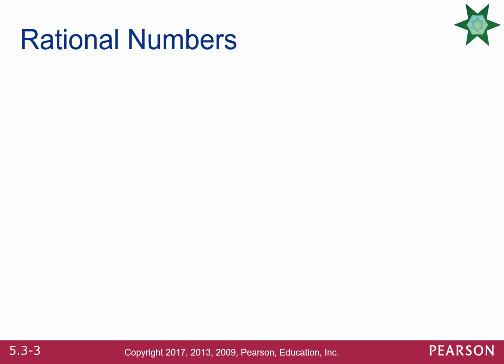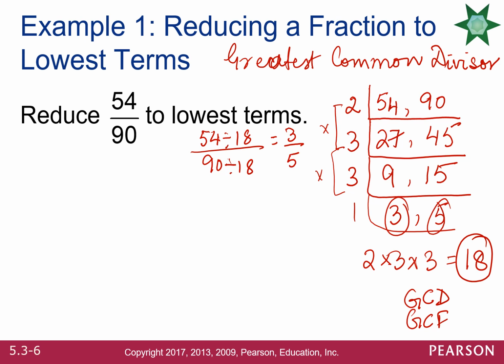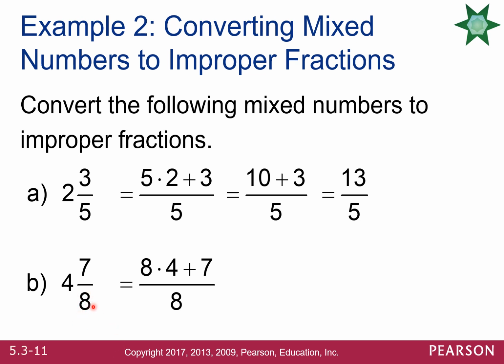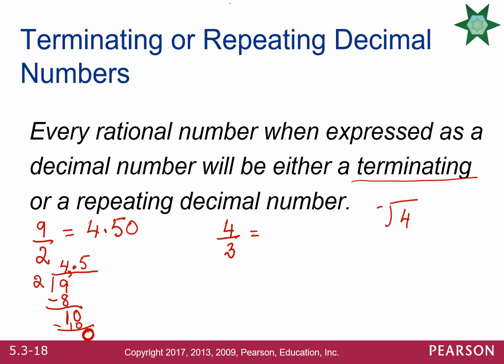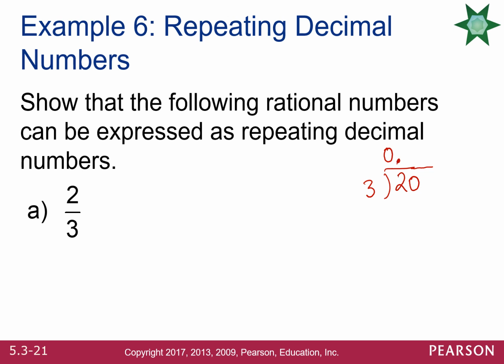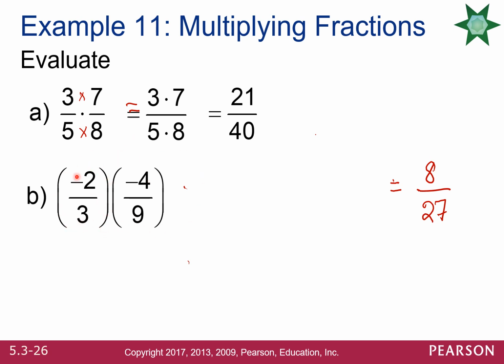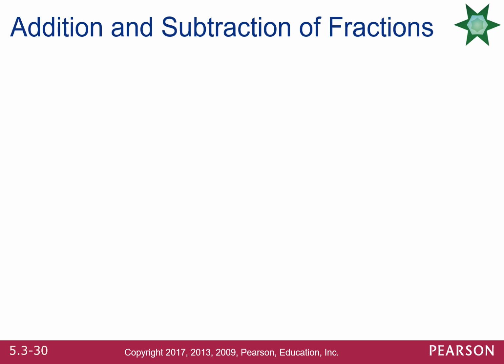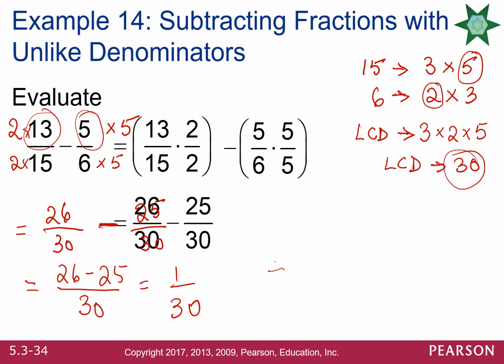Chapter 5.3 The Rational Numbers